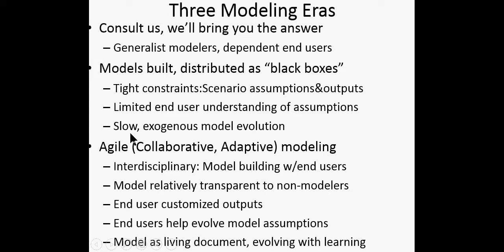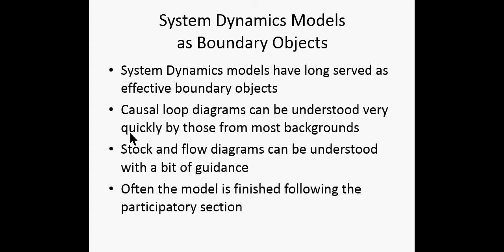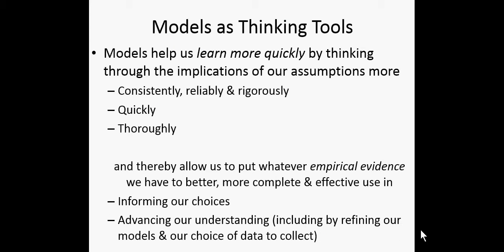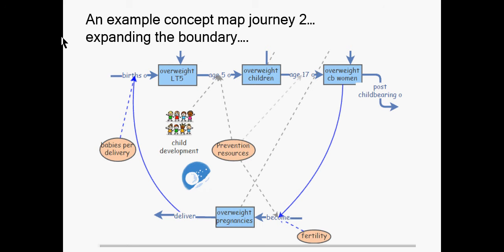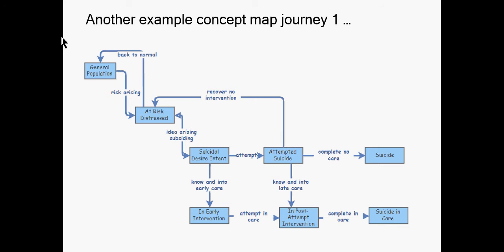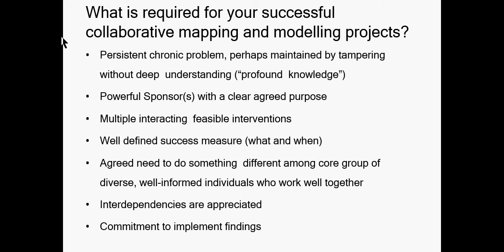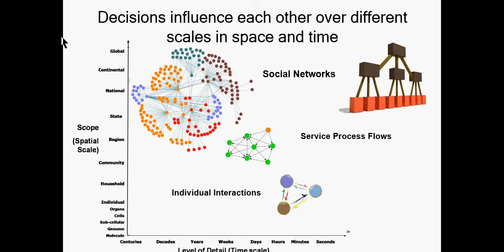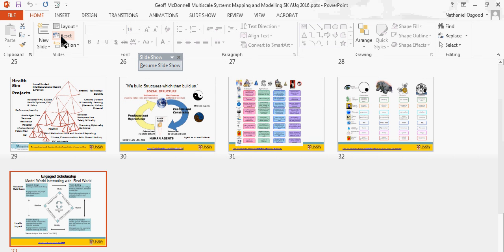Modeling for Teams and Communities, Geoff McDonnell